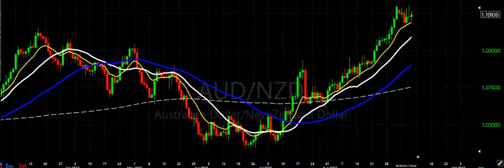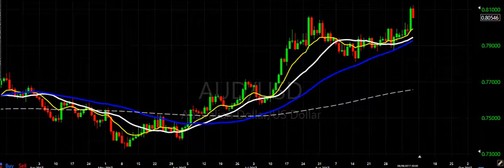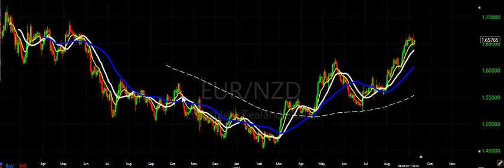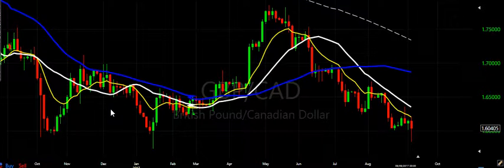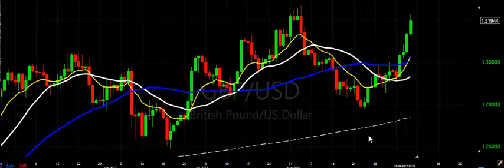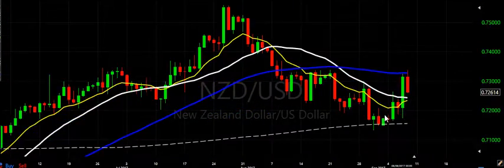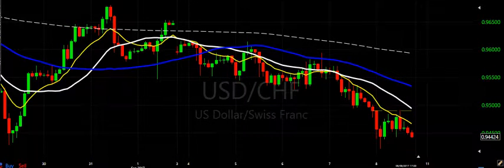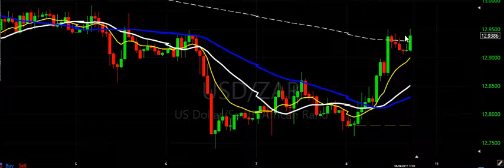Forex Weekly Review 4th 9th Sep 2017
In this video we go over the weekly Forex moves. This is from the previous week of Sep 4th-9th. There are a couple of nice setups taking place on these charts. The daily time frame is used, though we delve deeper into the intraday charts.

If you wish to trade the daily time from for swing trades, then use your intraday charts for placing your trades and timing your Forex entries.

If you are looking to trade the longer term time frames, then you should consider entering on the daily but looking at the intraday charts for better entry positions.

If you would like to learn more about trading the Forex market. - you can download the Free Forex trading guide and will allow you to time your trades better and learn where to get the best Forex education.